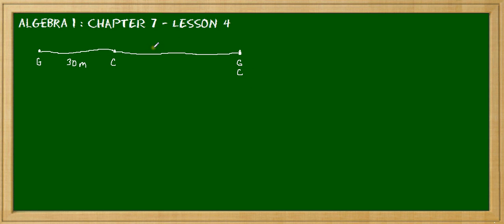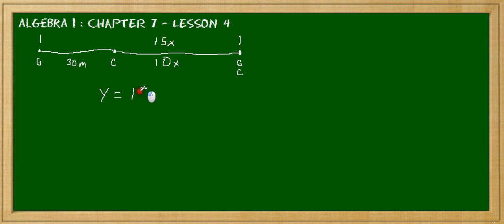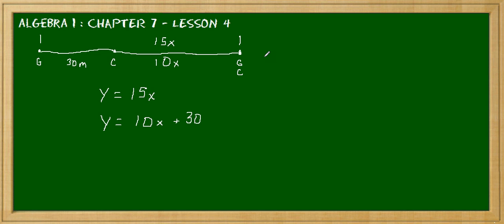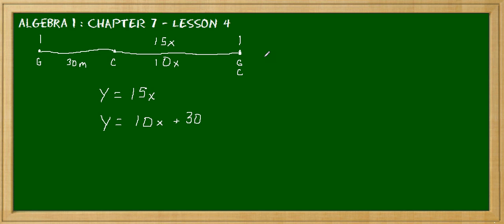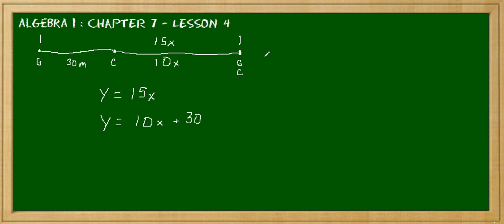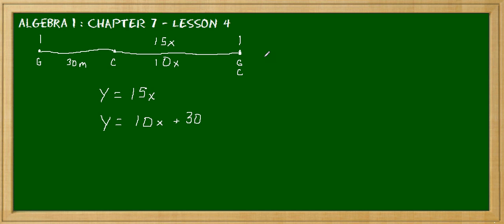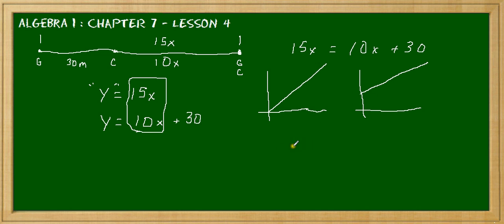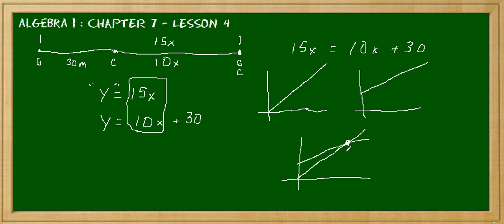Chapter 7 - Lesson 4